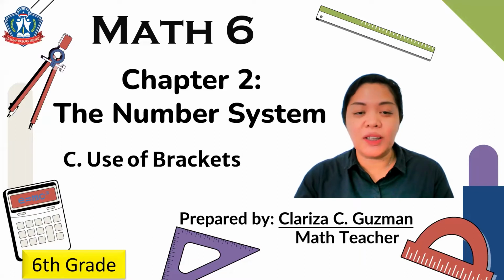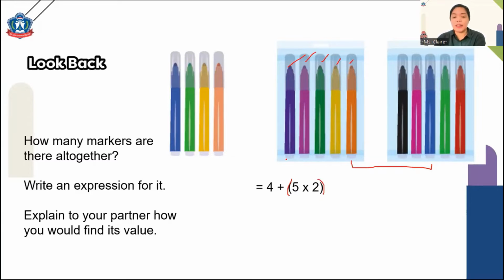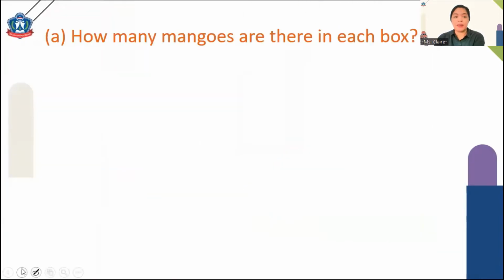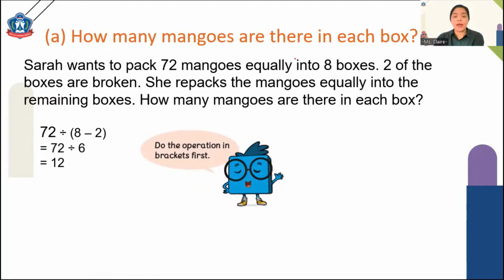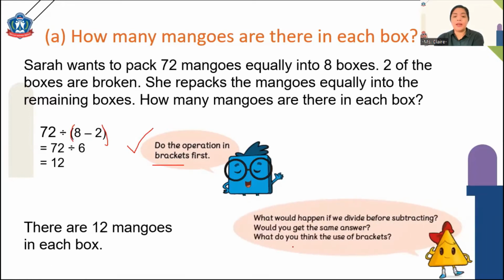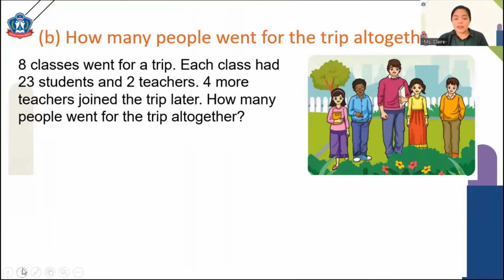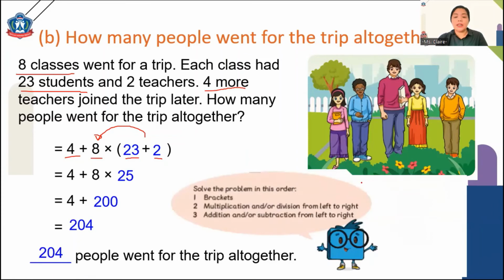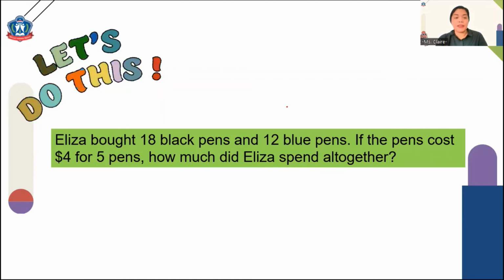MATH 6: CHAPTER 2: LESSON 3: Use Brackets